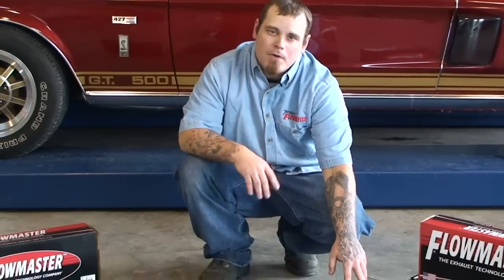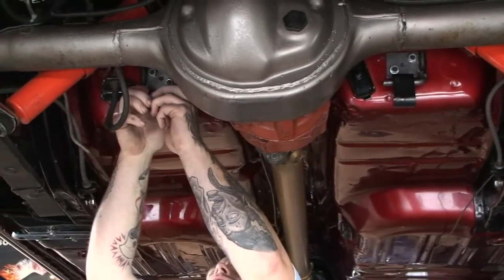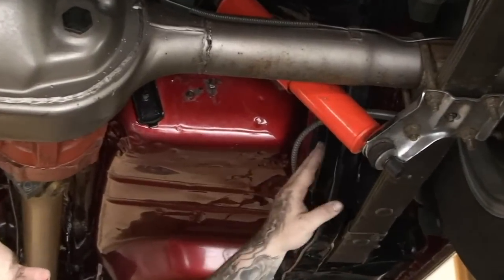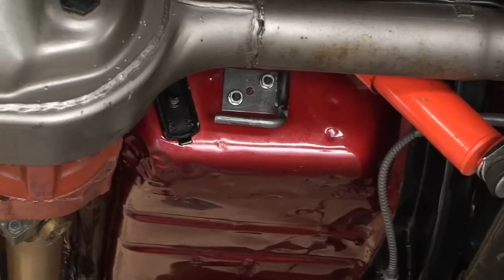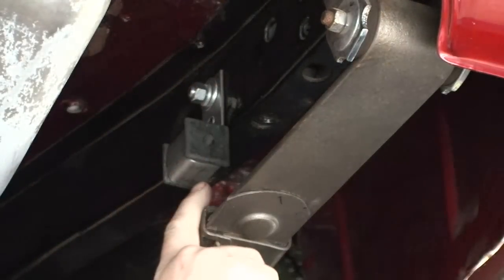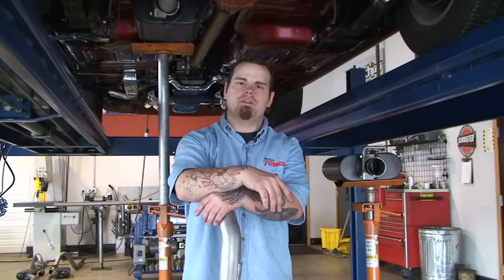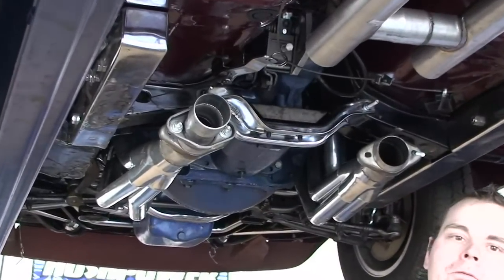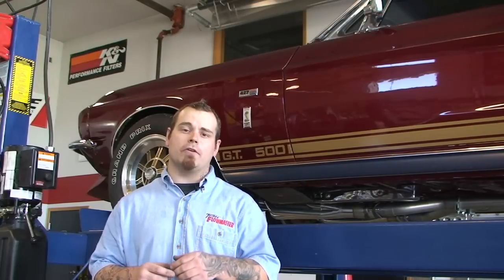1967-1970 Ford Mustang Performance Exhaust System Kit Flowmaster 17282 817282 Installation Tutorial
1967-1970 Ford Mustang Performance Exhaust System Kit Flowmaster 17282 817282  Installation Tutorial
American Thunder Header-Back Exhaust System
1967-70 Ford Mustang V8
2.5" Tubing, 2.5" Turndown Tips
Dual Rear Exit
Super 44 Series Muffler
Aluminized Steel
Mandrel bent 16 gauge aluminized tubing
Moderate exterior exhaust tone
Includes hangers and hardware for easy installation
Header back system
Made in the USA
Premium Flowmaster quality